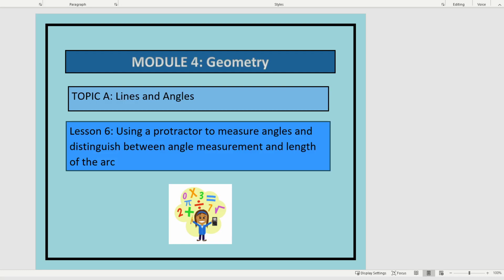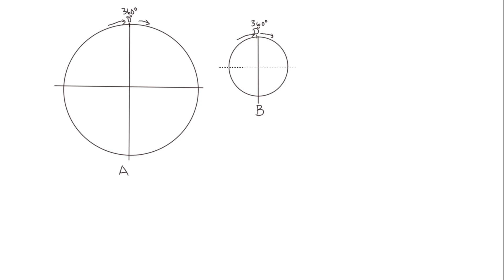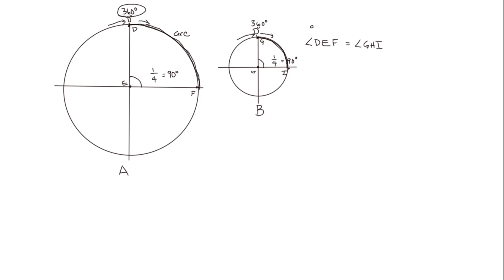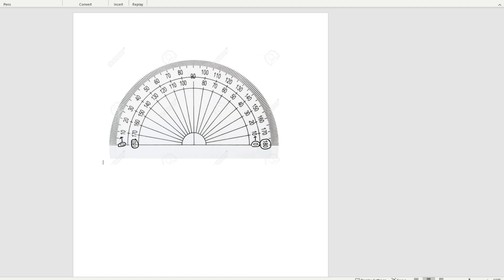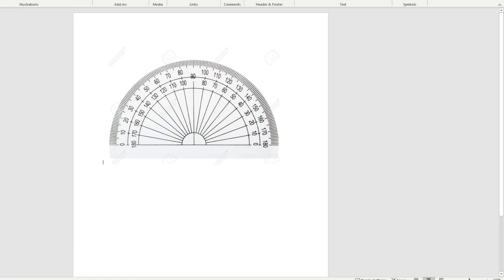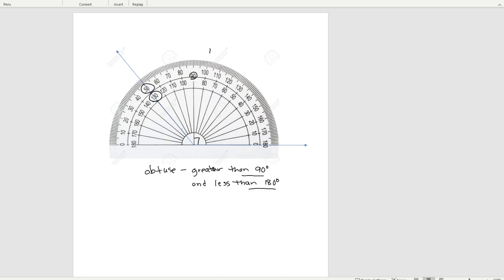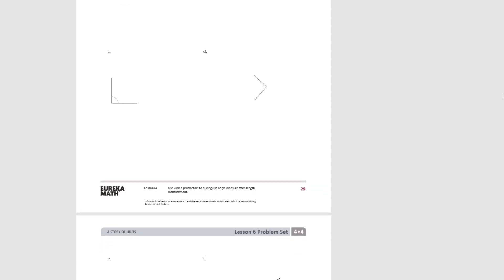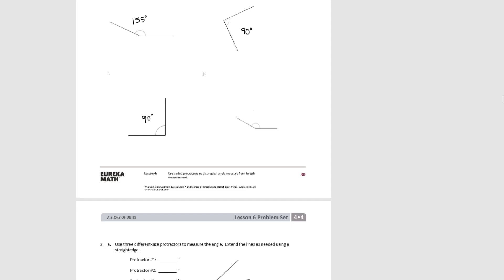My Eureka Math // Grade 4 Module 4 Lesson 6 Test Preparation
Eureka Math Grade 4 - Module 4 - Topic B - Lesson 6: Using a circular protractor to measure angles and distinguish between angle measurement and length of the arc